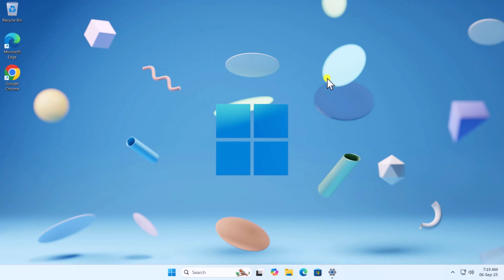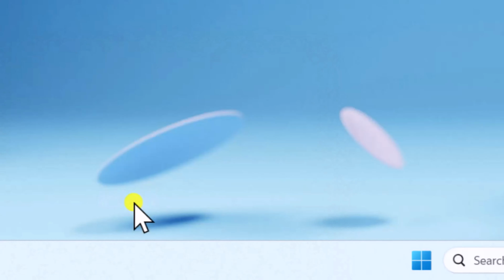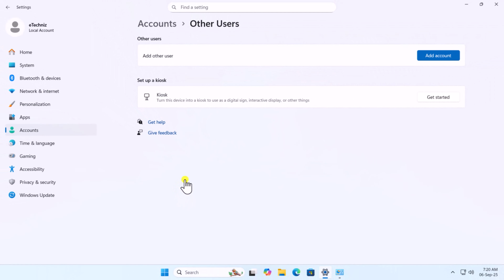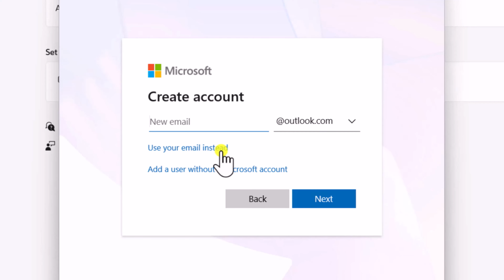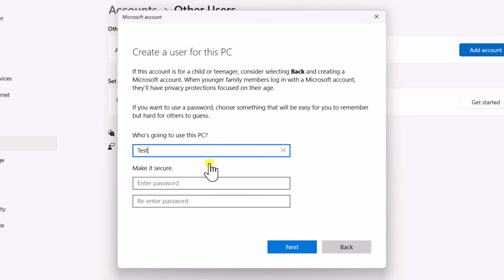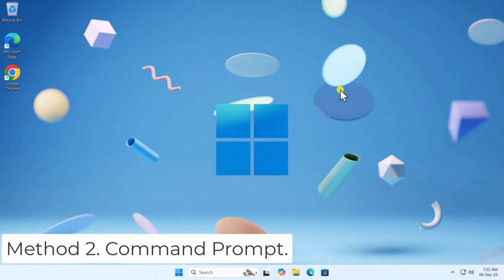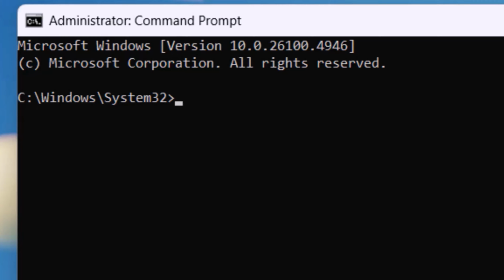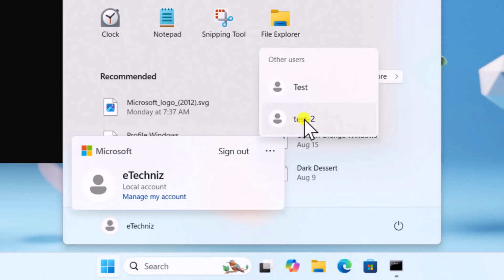How To Create New User Account On Windows 11 ( Microsoft Account / Local Account )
We explained how to create new user account on windows 11 and steps to create user account in windows 11.

How To Find Control Panel On Windows 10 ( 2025 )  | How To Open Control Panel in Windows 10?

How To Find Control Panel On Windows 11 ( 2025 ) | How To Open Control Panel in Windows 11?